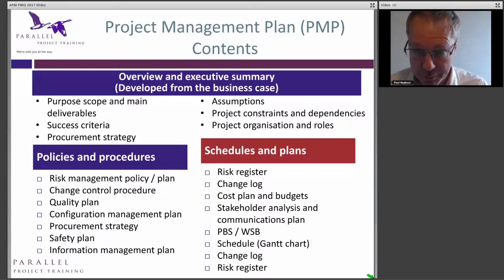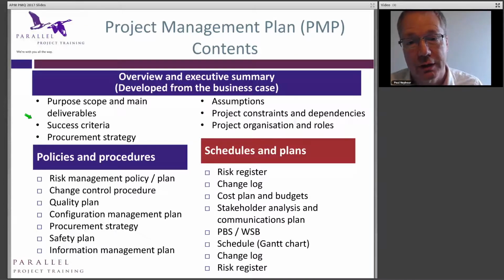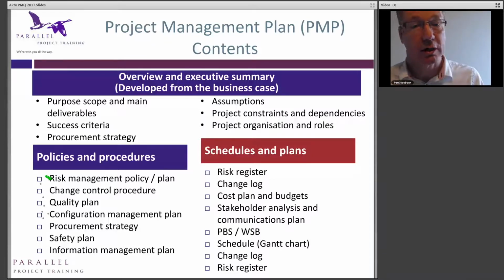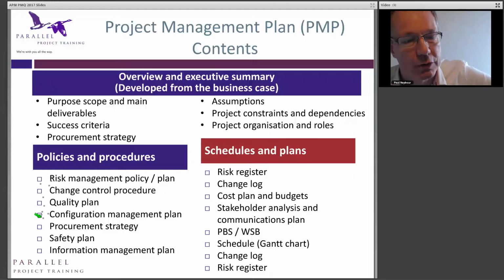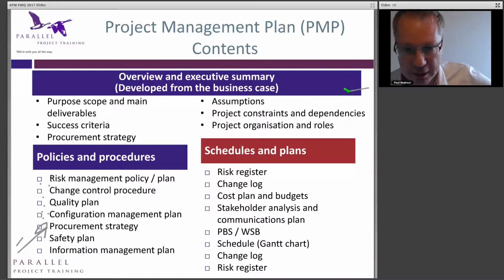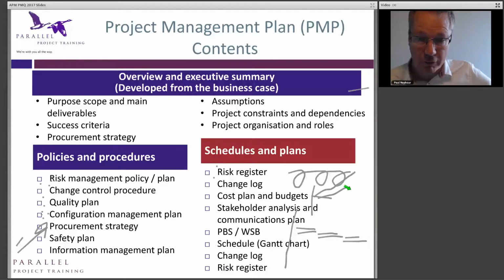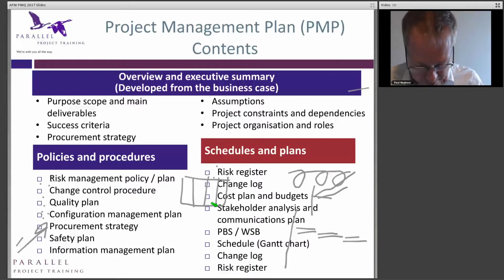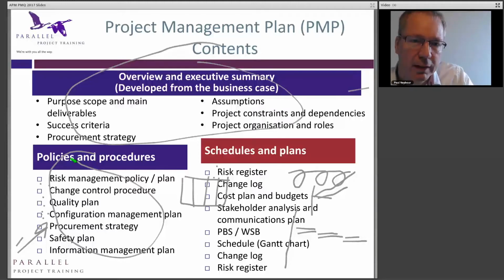Different Part of the PMP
This extract of our virtual APM PMQ webinars covers the different parts of the PMP. These include the executive summary, the policies an procedures used to control the project and the schedules and plans used to deliver the project.